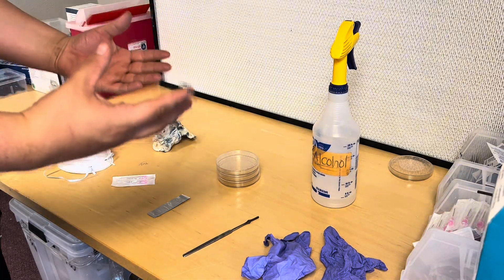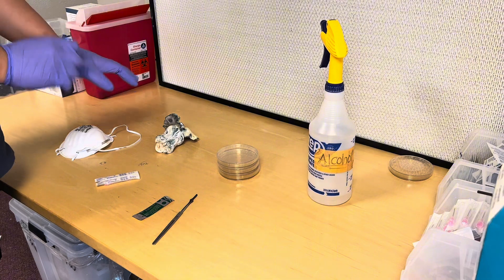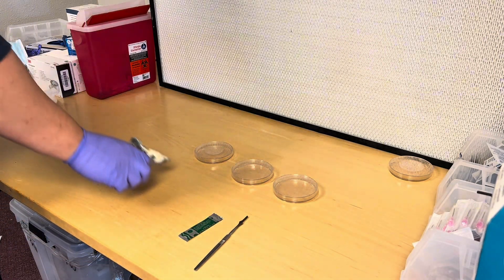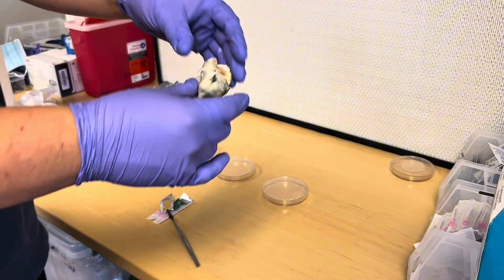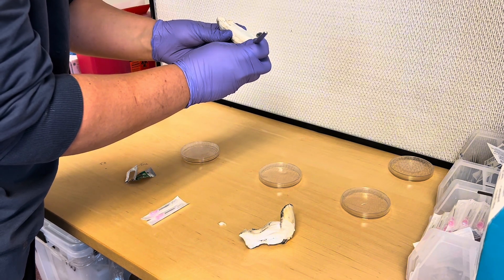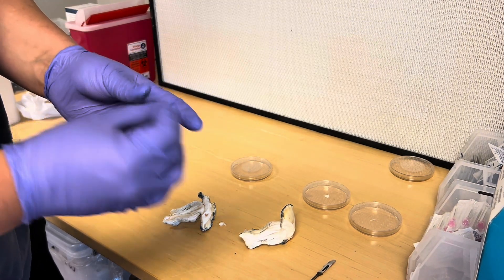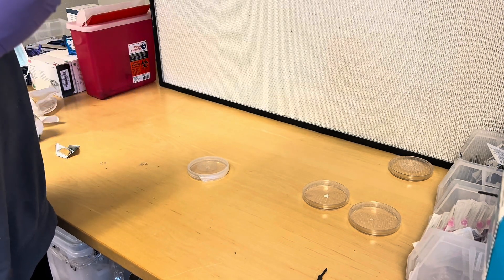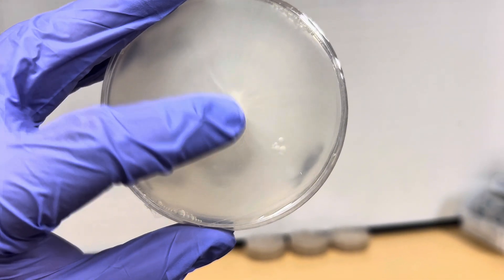How To Clone A Mushroom Using Agar